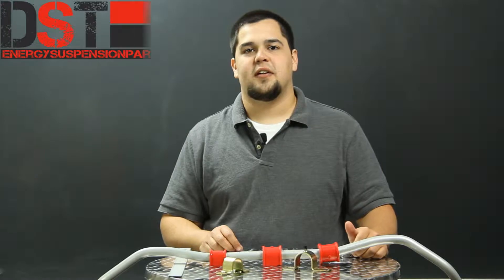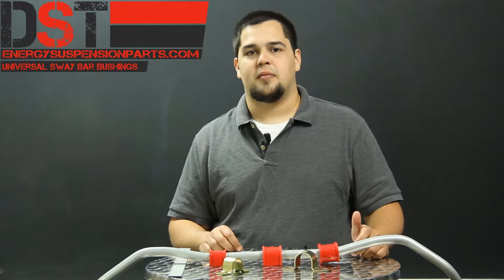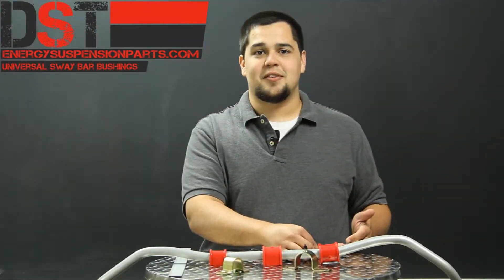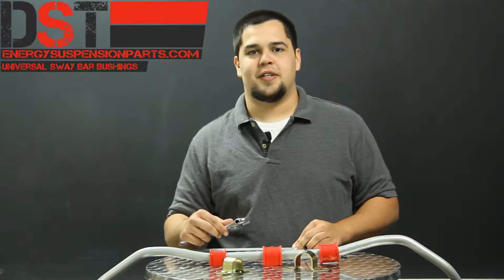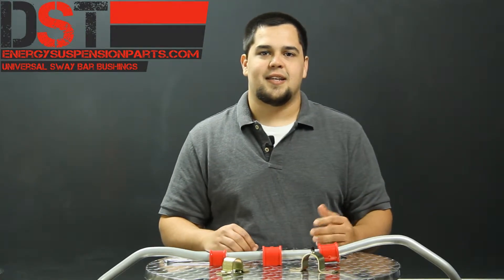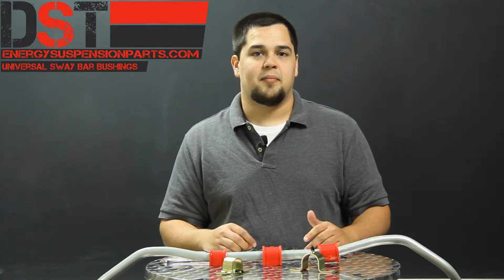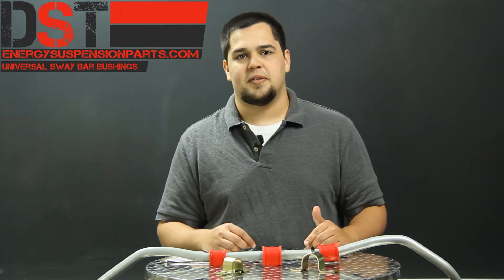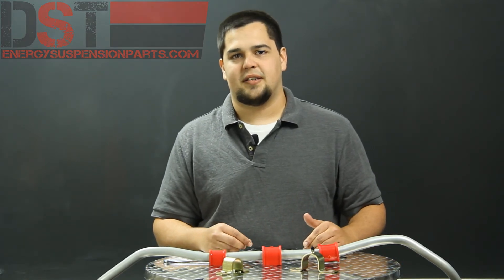How to measure a sway bar for Energy Suspension universal sway bar bushings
How to measure a sway bar for Energy Suspension's Universal Sway Bar Bushings

Diverse Suspension Technologies provides the information contained herein as an educational service. Although we believe the information in this presentation to be accurate and timely, this presentation is provided on an "as is" basis without warranties of any kind, expressed or implied, including but not limited to warranties of title, non-infringement or implied warranties of merchantability or fitness for a particular purpose. This video/audio file is the property of Diverse Suspension Technologies. Diverse Suspension Technologies grants permission to distribute, rebroadcast or copy this file, provided that (1) the below copyright notice appears in all copies (2) is for non-commercial use only and (3) is not modified in any way.